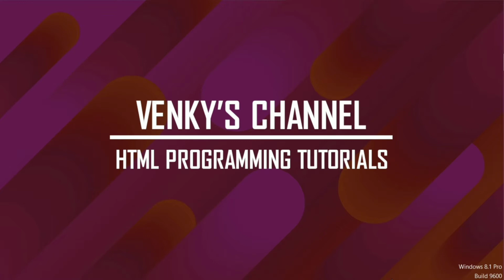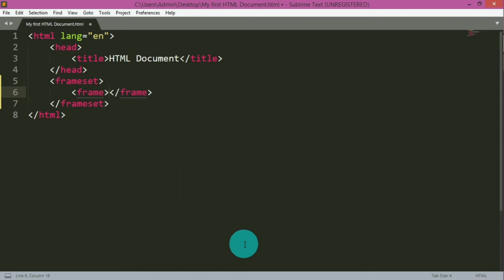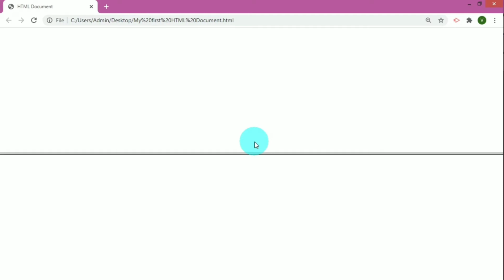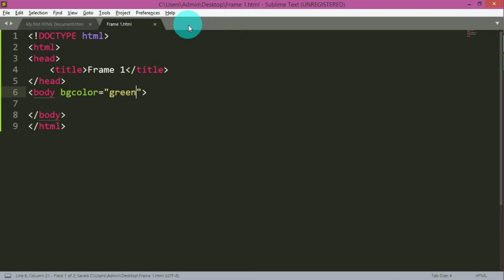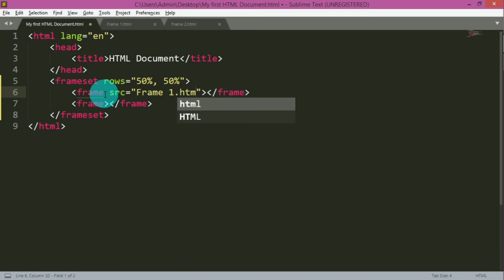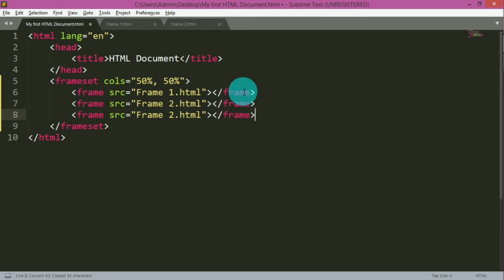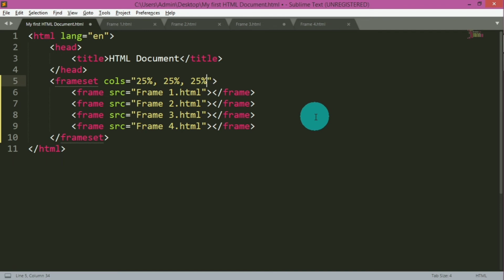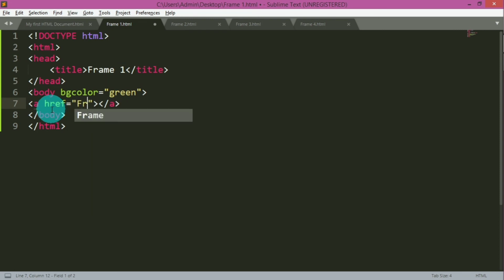HTML coding Tutorials || Part 25 || Frameset tag || Frame tag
Using this tag, we can embed more than 1 webpage into 1 single webpage. We can split the webpage screen into the required number of parts using this tag. Isn't that cool?